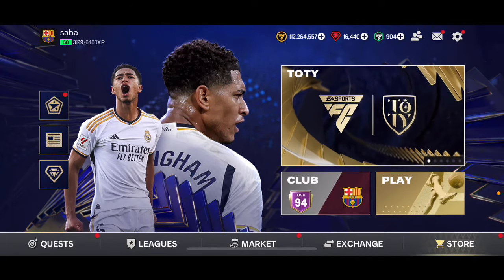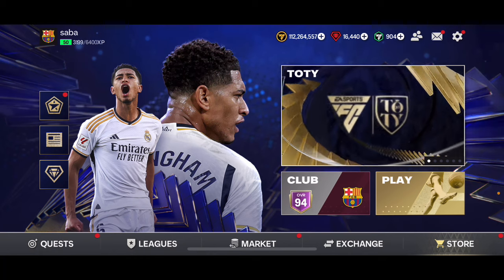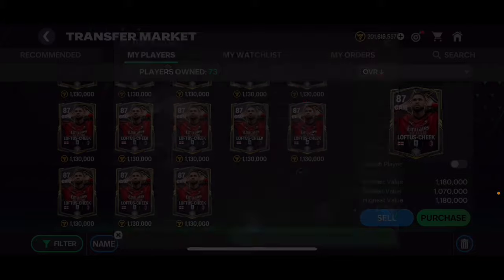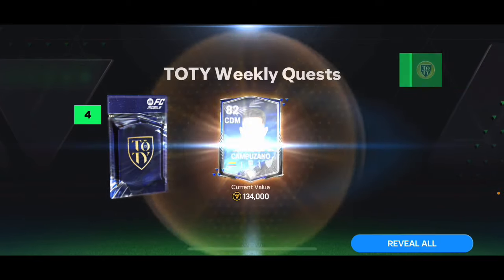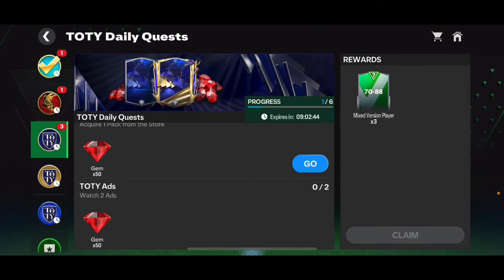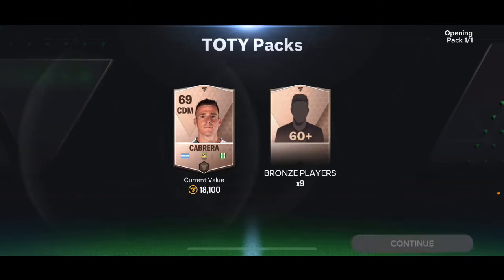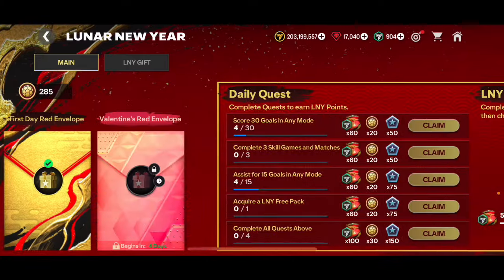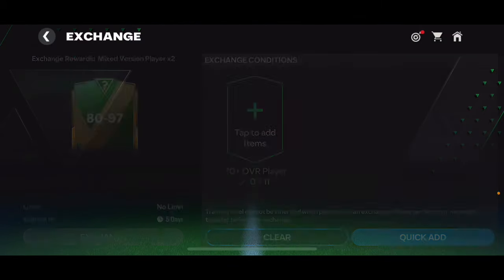200 MILLION COINS INSTANTLY! EASIEST WAY I MADE MILLIONS IN FC MOBILE 24!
200 MILLION COINS INSTANTLY! EASIEST WAY I MADE MILLIONS IN FC MOBILE 24!